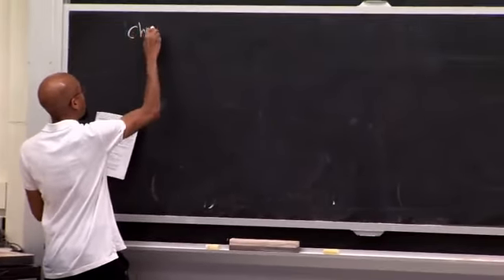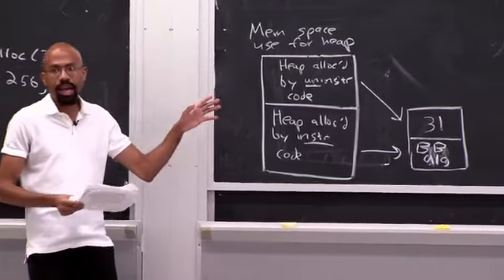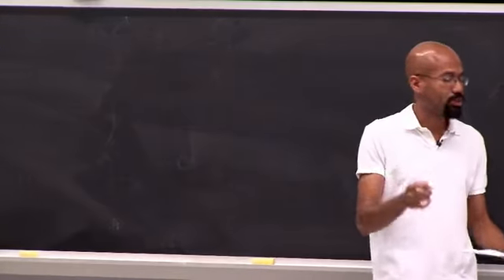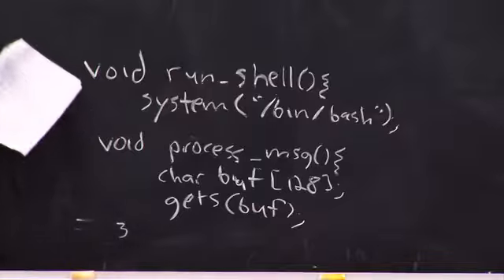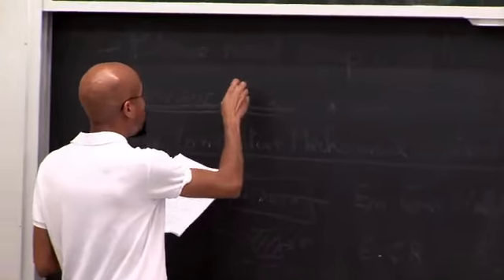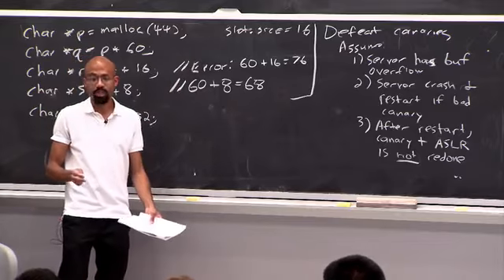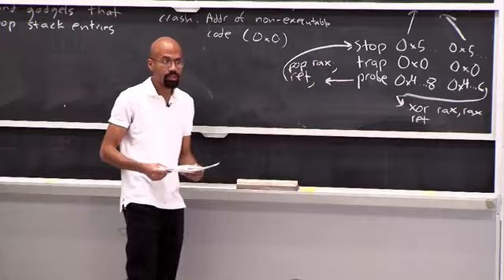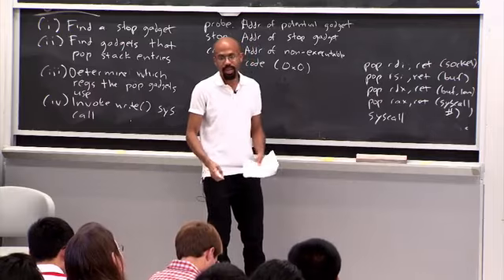Lecture 3: buffer exploit and Defences